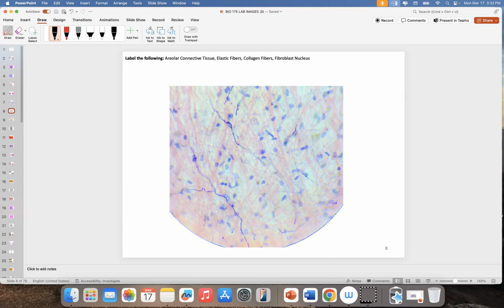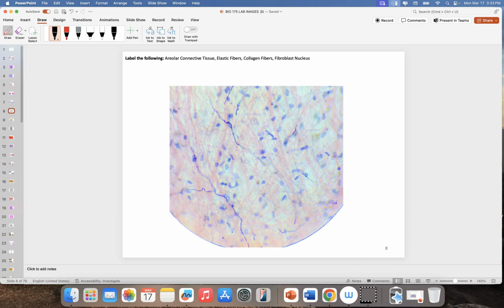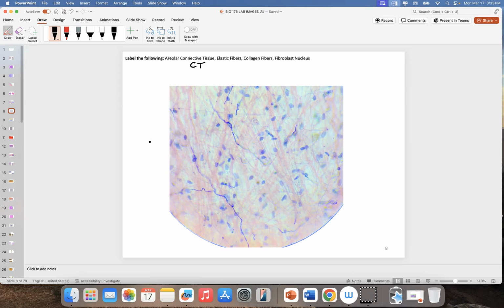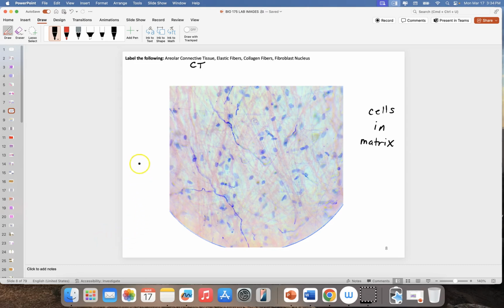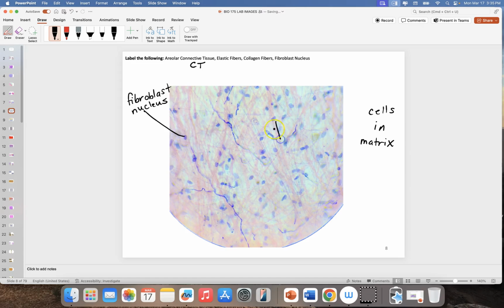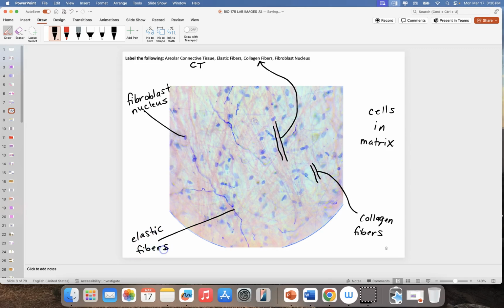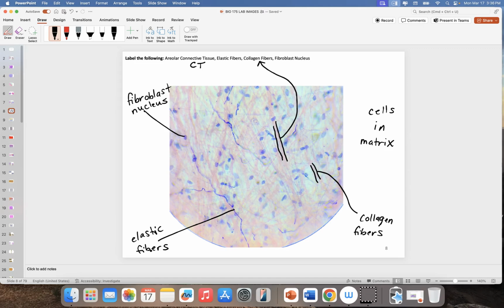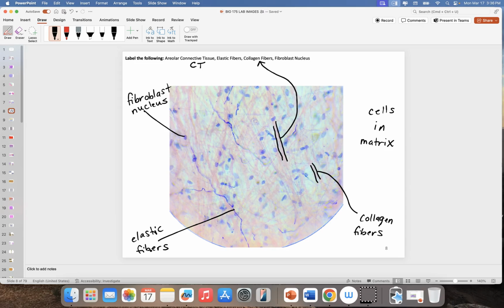Histology of Areolar Connective Tissue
This is a video tutorial which covers the histology of areolar connective tissue.